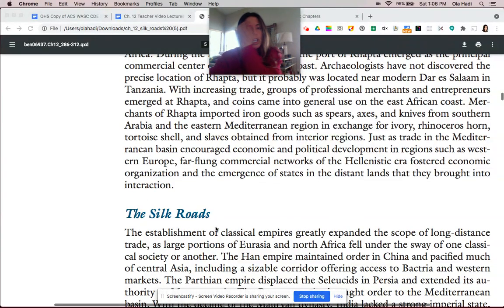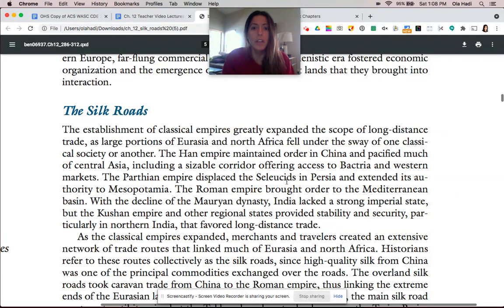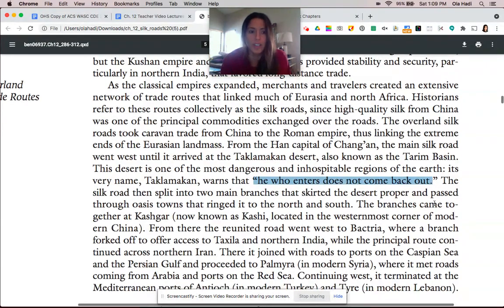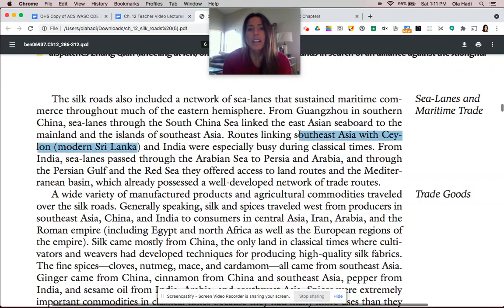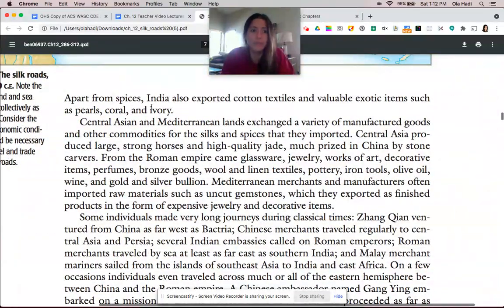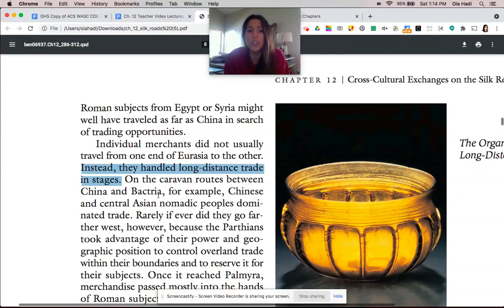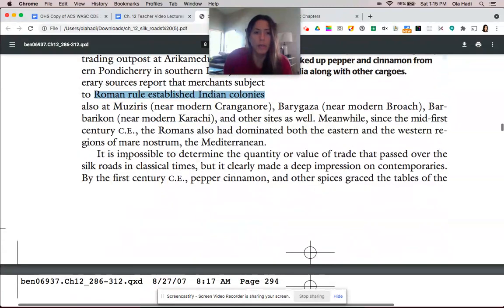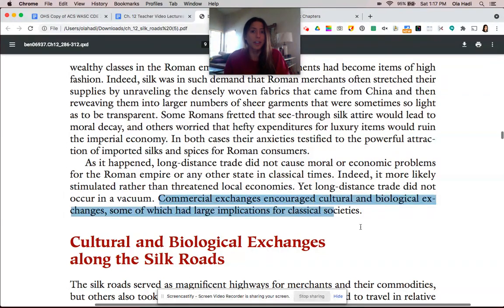Ch. 12 The Silk Roads